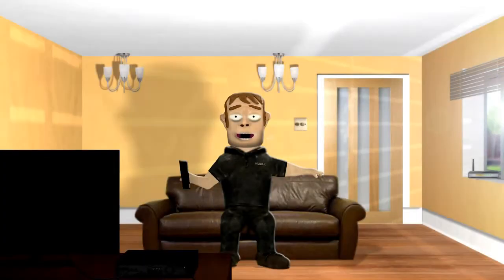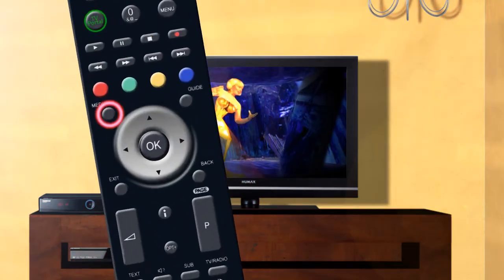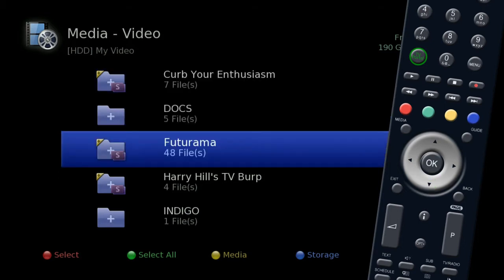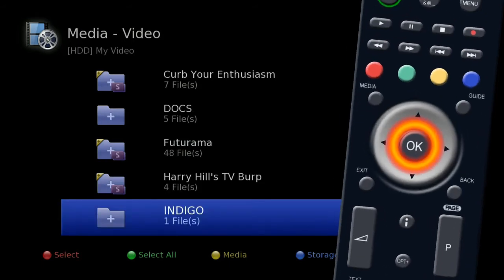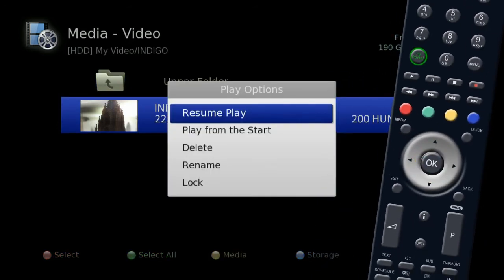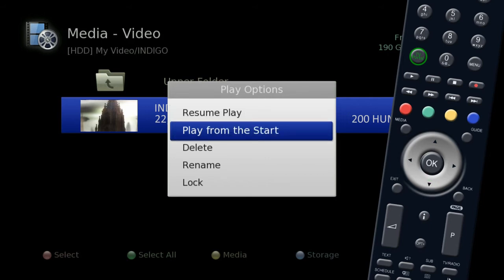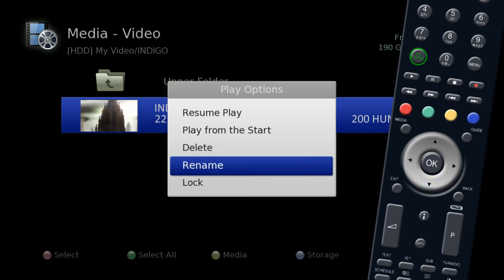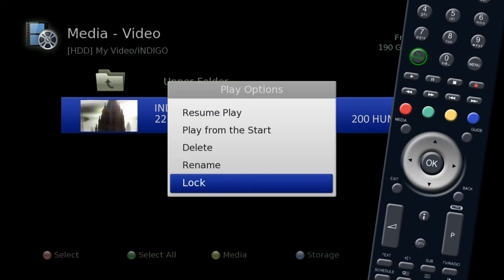HDR-FOX T2 - Watching your recordings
You've recorded it, now find out how to watch it.